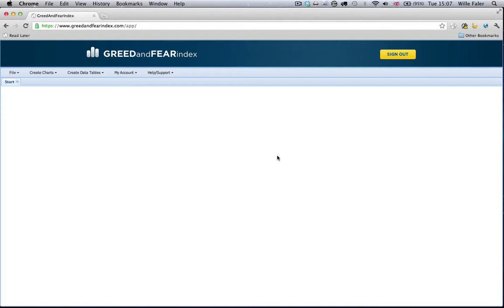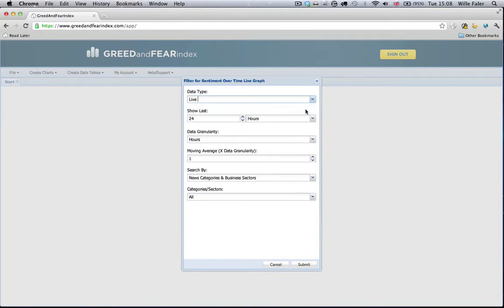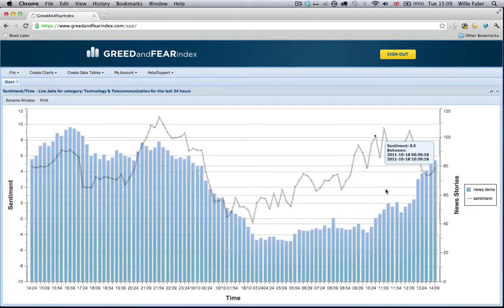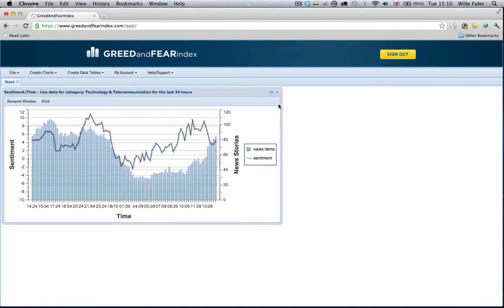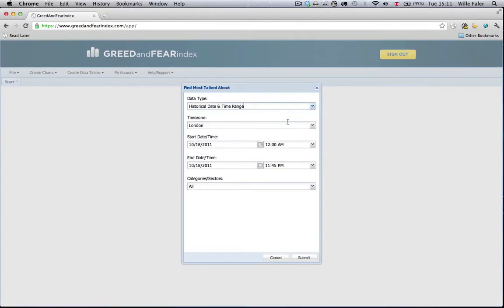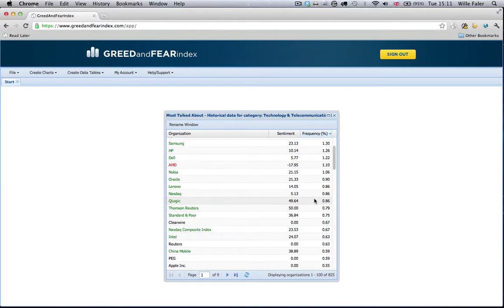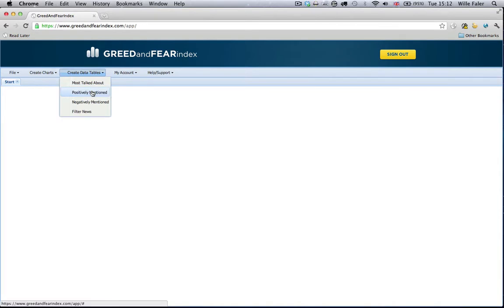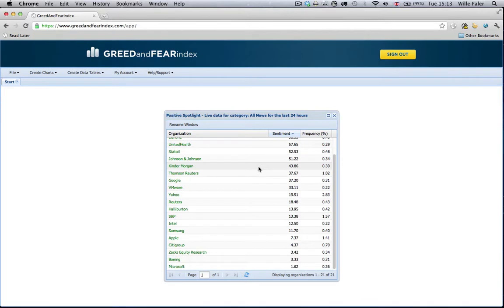GreedAndFearIndex Demo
Demonstration of GreedAndFearIndex